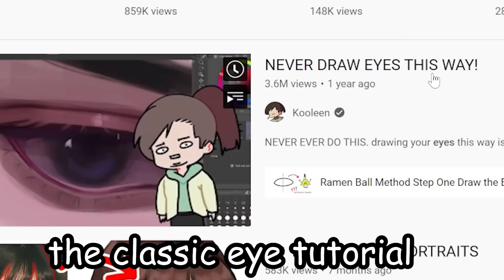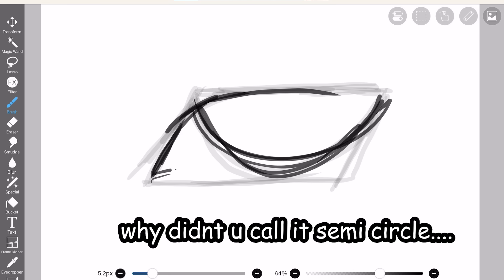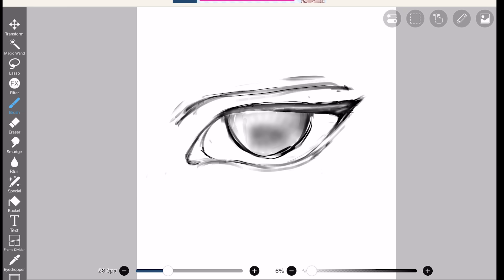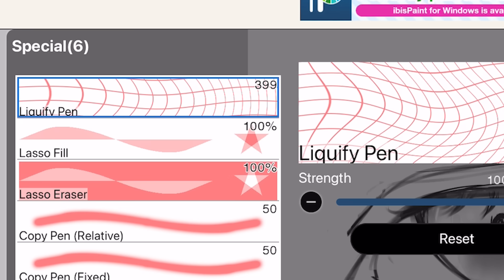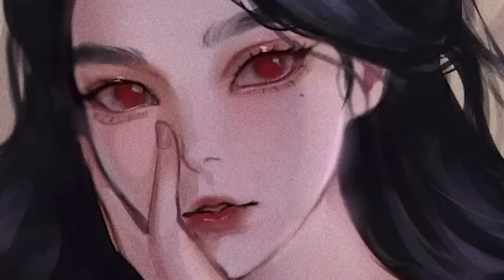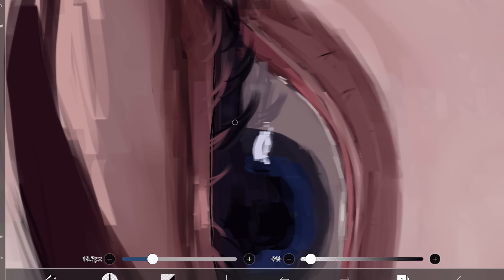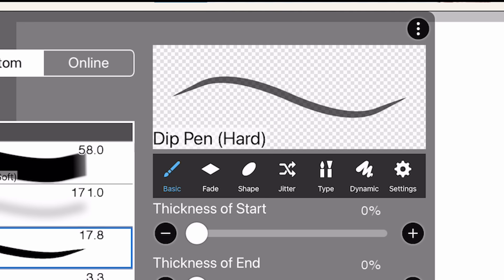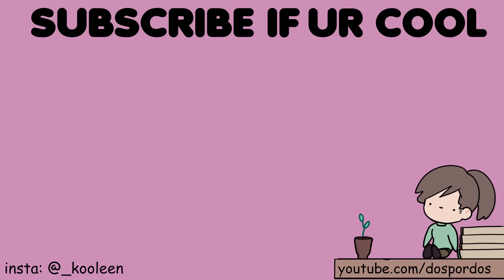FOLLOWING A KOOLEEN EYE TUTORIAL ON IBIS PAINT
FOLLOWING A KOOLEEN TUTORIAL ON IBIS PAINT
ibis paint eye tutorial

Equipment:
tablet i use for drawing

my brushes
baby number 2 btw